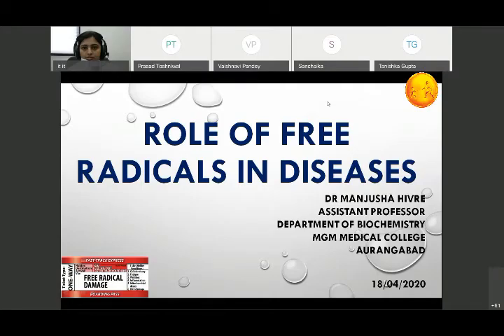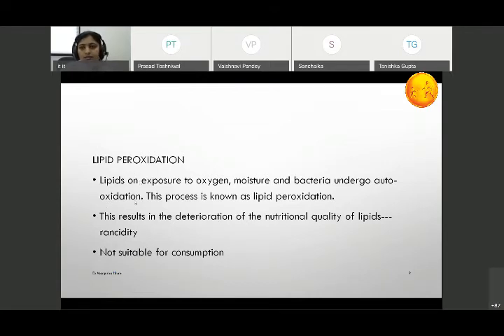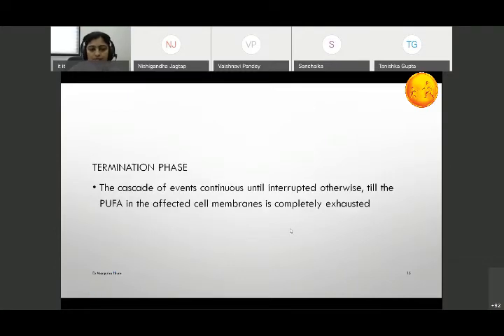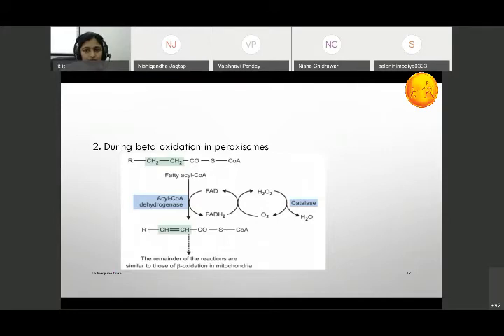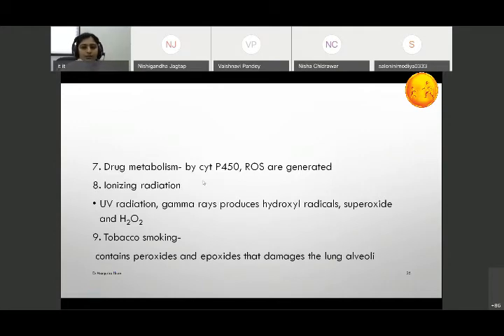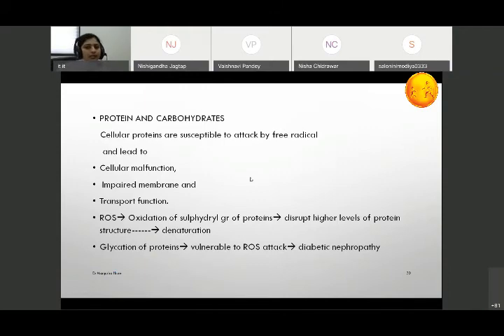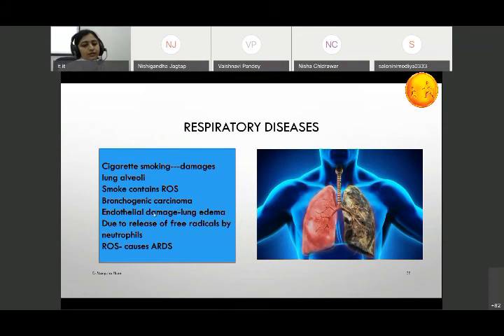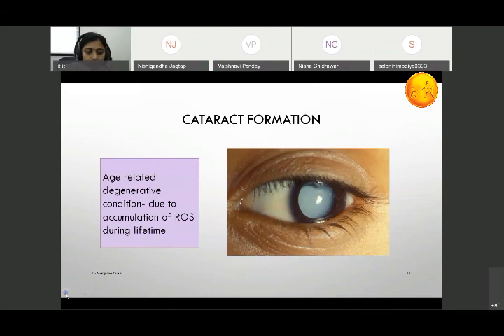Biochemistry_Role of free radicals in Disease (20200418 0538 1)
Dr Manjusha Hivare, Biochemistry Department, MGM Medical College, Aurangabad (MS).